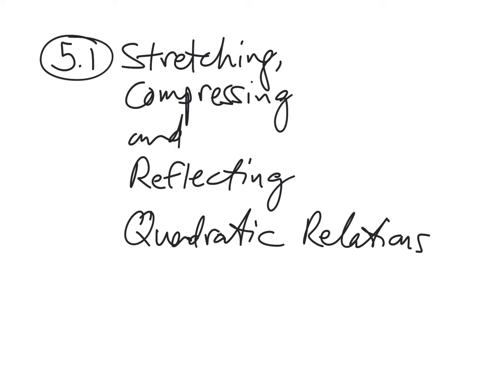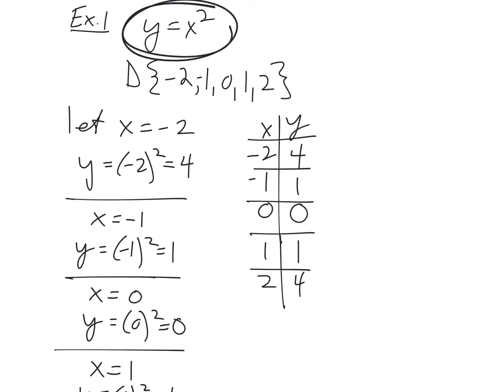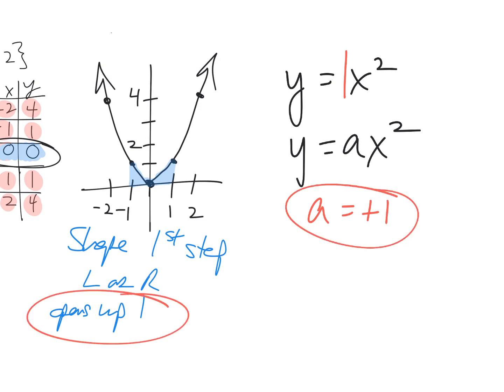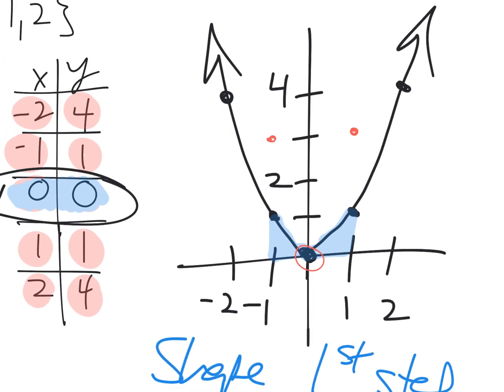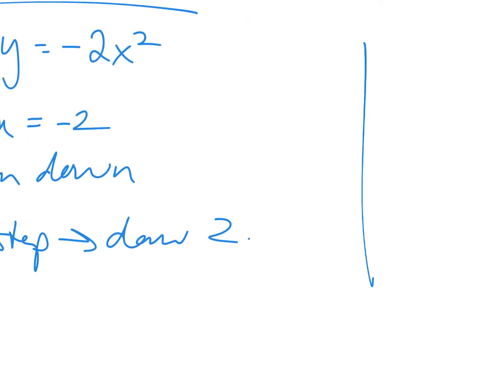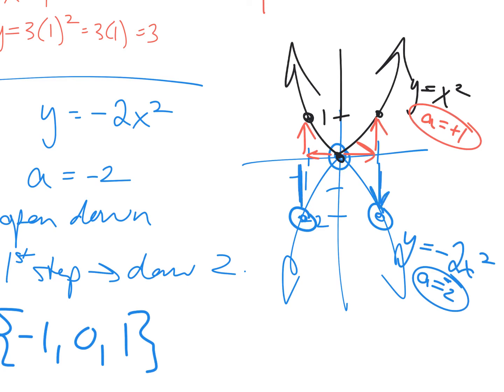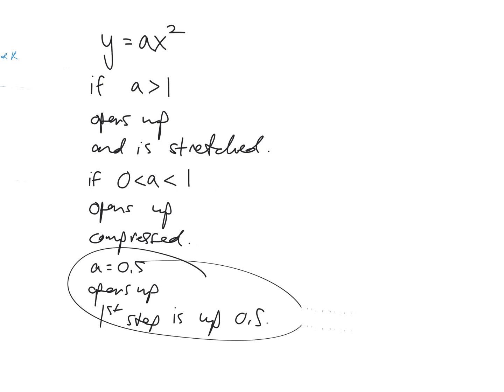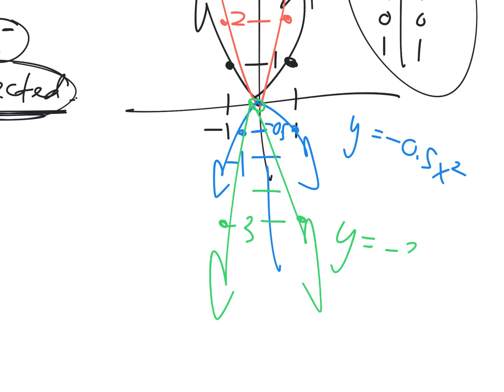5.1 Stretching and Reflecting Quadratic Relations MPM2D1 m29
Quadratic relations in standard form.
y = ax^2

Quadratic relations produce a U shaped symmetrical curve, called a PARABOLA, when graphed.

The "a" value determines the direction and shape of the parabola.

If "a" is positive the parabola opens up.

If "a" is negative the parabola opens down (vertically reflected).

If "a" is greater than 1 then the parabola is vertically stretched.

If "a" is between 0 and 1 then the parabola is vertically compressed.

section 5.1
Stretching and Reflecting Quadratic Relations
Standard Form of a Quadratic relation
Vertex
Step Pattern